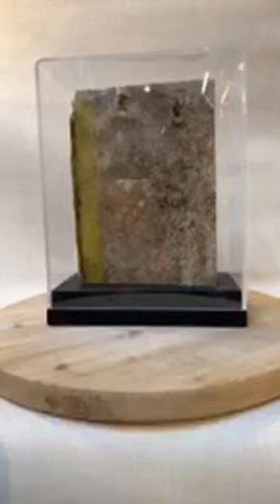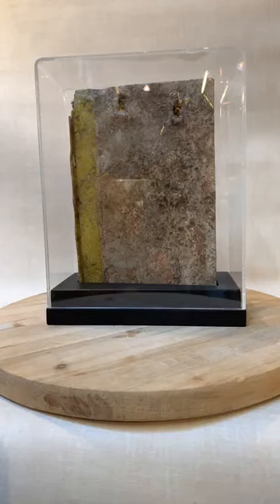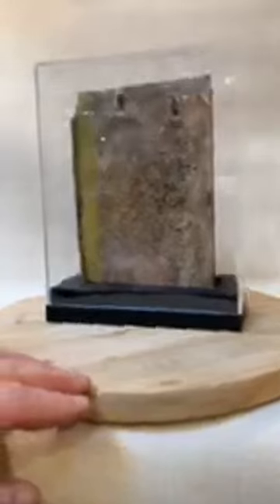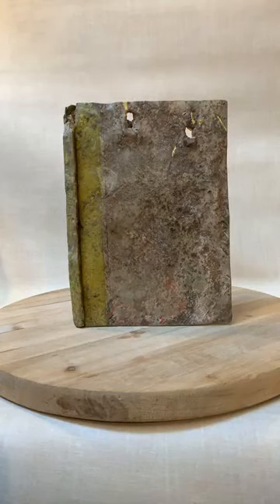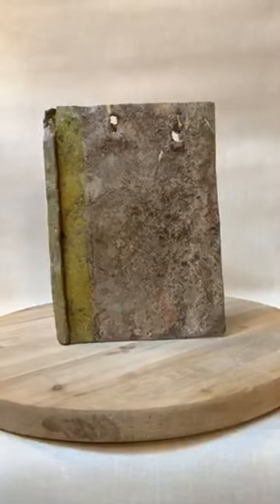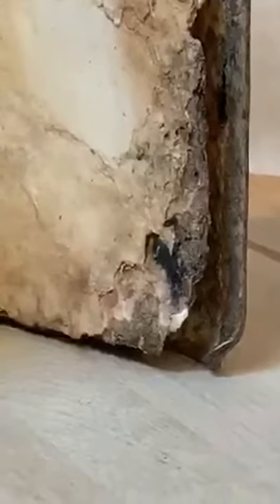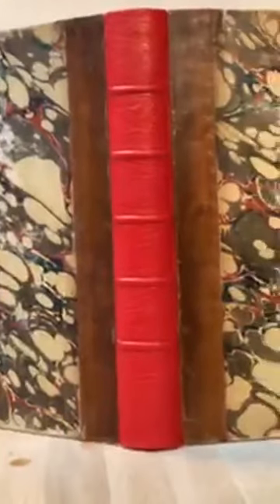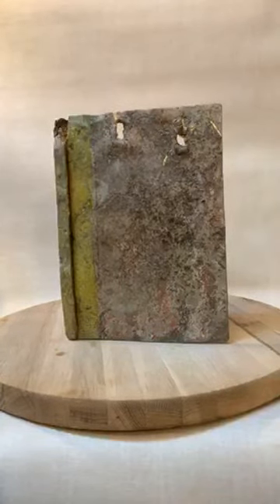Kintsugi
The Studio 5 Summer Exhibition 2020. Day 5. Kintsugi 2. 21.2cm x 15.1cm x 1.5cm.
Kintsugi (金継ぎ, "golden joinery") is the Japanese art of repairing broken pottery by mending the areas of breakage with lacquer dusted or mixed with powdered gold, silver, or platinum. As a philosophy, it treats breakage and repair as part of the history of an object, rather than something to disguise.
For those interested.. Kintsugi 1 is held by Maggs Brothers, Bedford Sq, London.
My biblionautic chums and friends I had planned a summer exhibition. However, as with nearly all things this has been put on hold. But have no fear, if you cannot come to the exhibition.. the exhibition comes to you. Featuring work from my personal collection and new works.